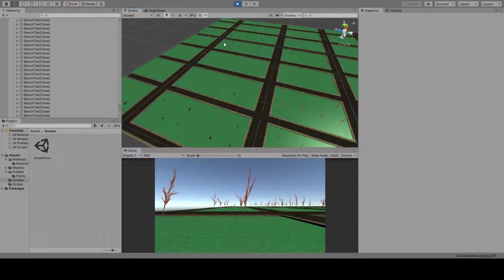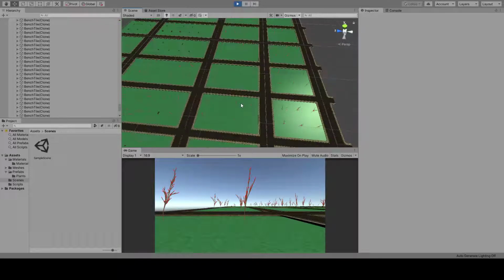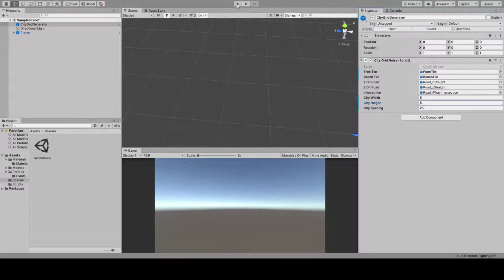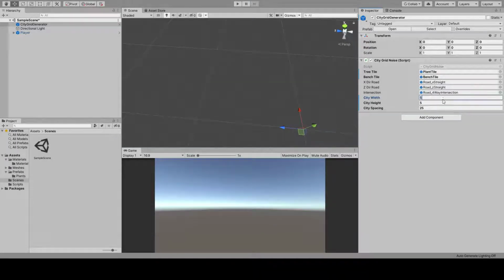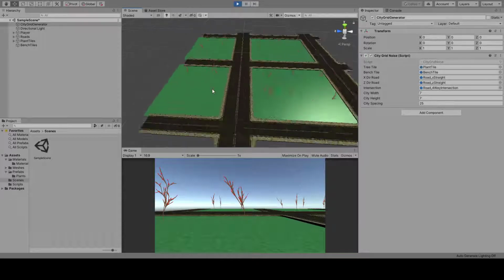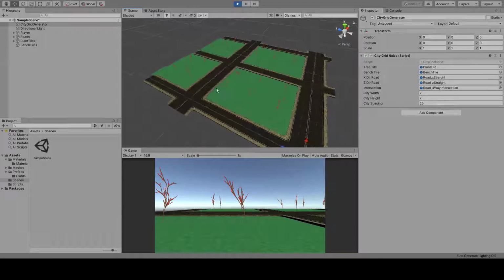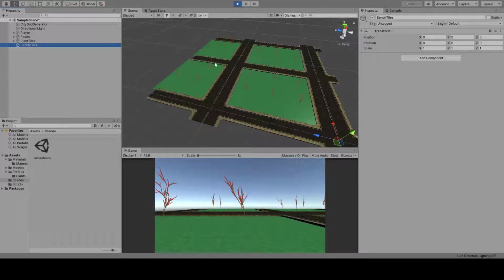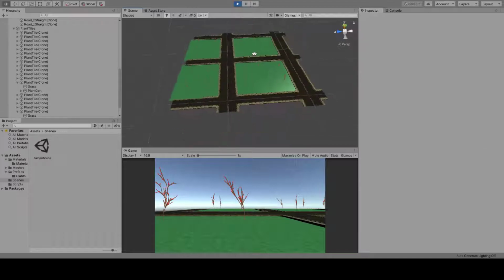GMAP T380 - Assignment03